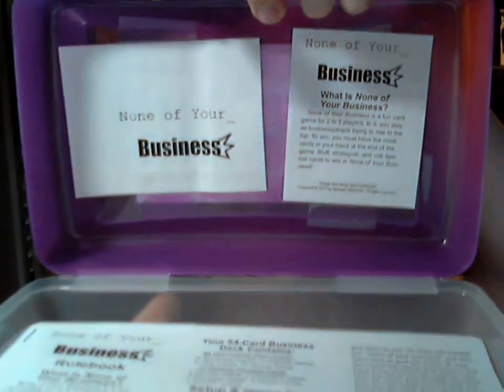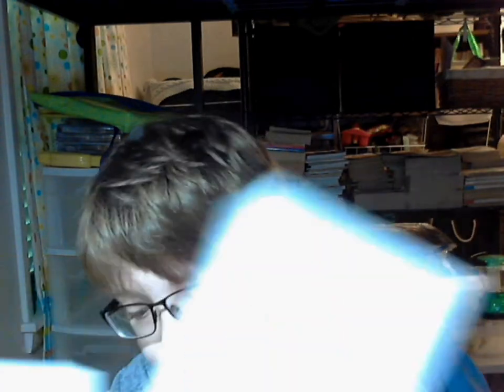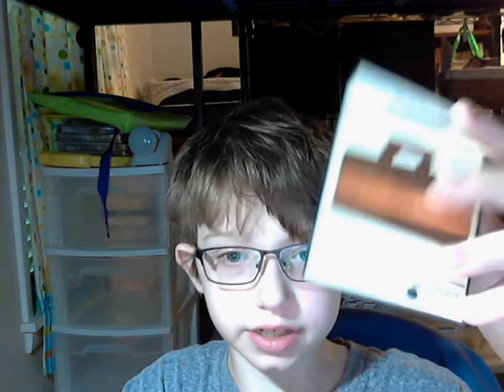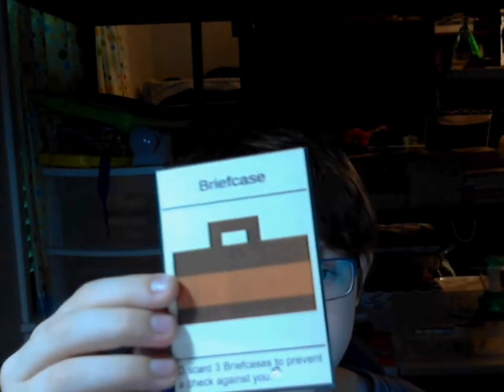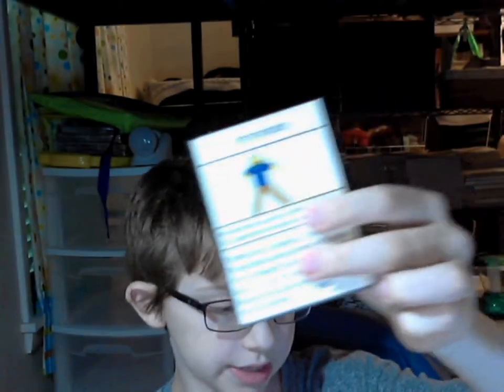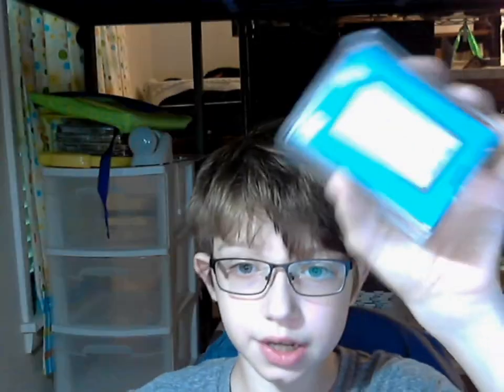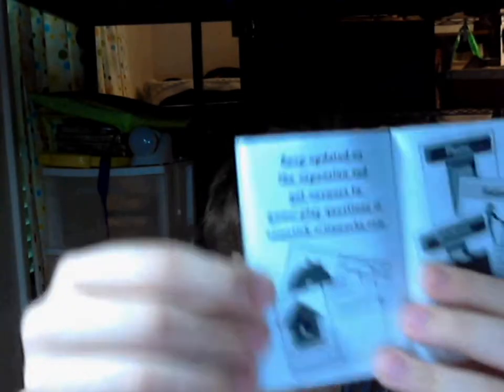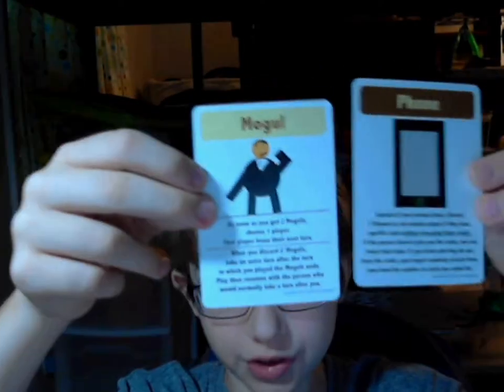A History of None of Your Business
Hello Internet! This is That1Stickman! Today, we will be doing a history of my new card game, None of Your Business! That1Stickman out!